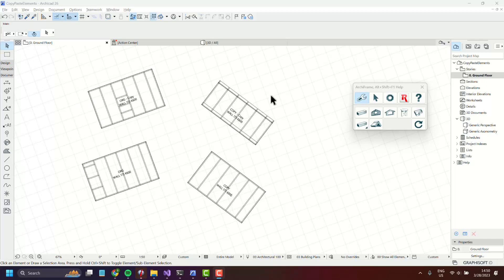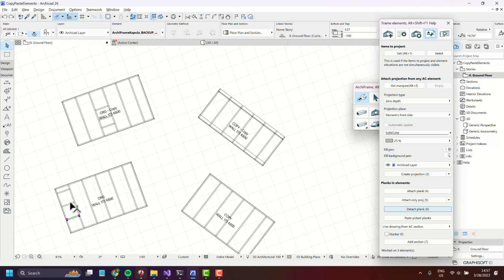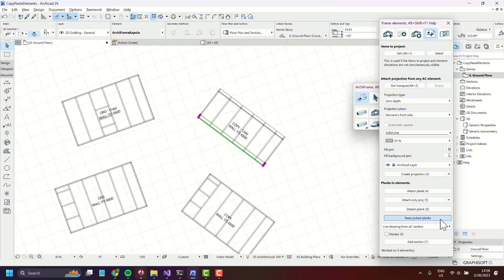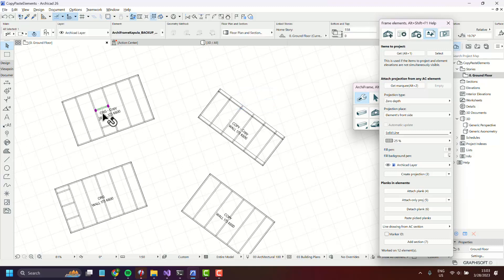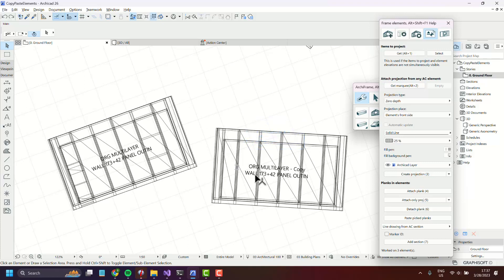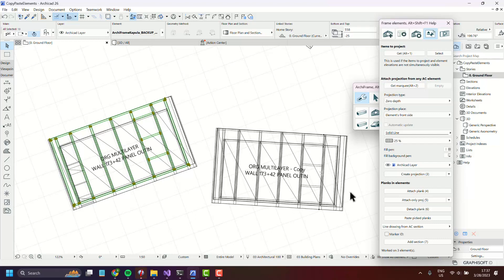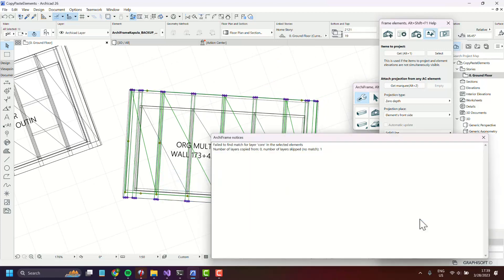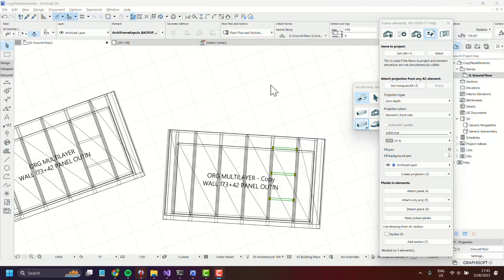New ArchiFrame Feature May 2023 - Easy Copy Paste Planks & Boards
In this video we'll walk you through a new ArchiFrame feature that enables convenient copy and pasting of planks and boards between multiple wall-elements. Download the latest version now to test it out for yourself.